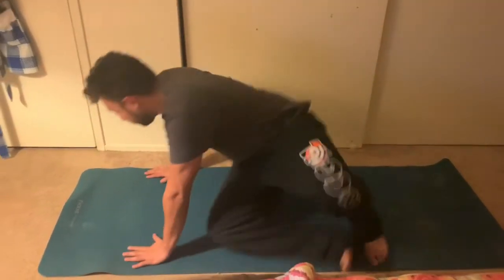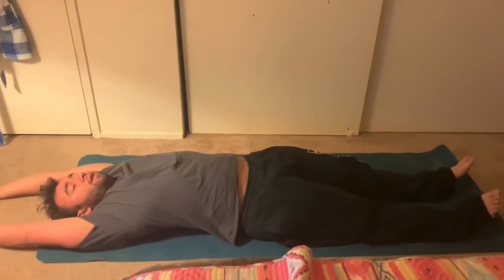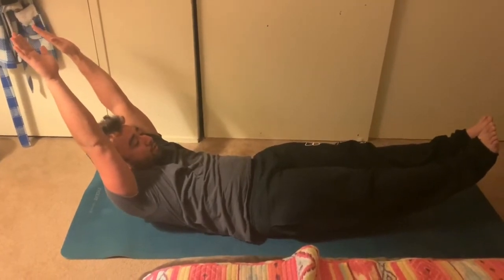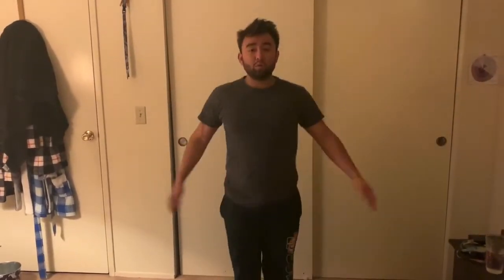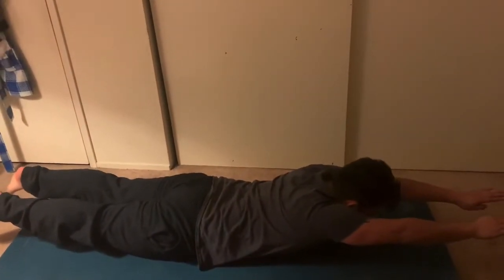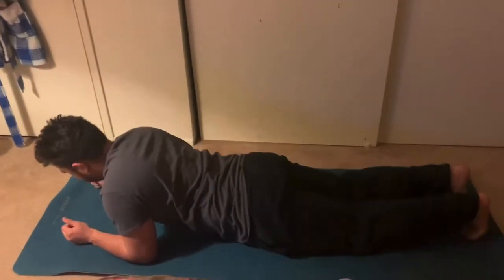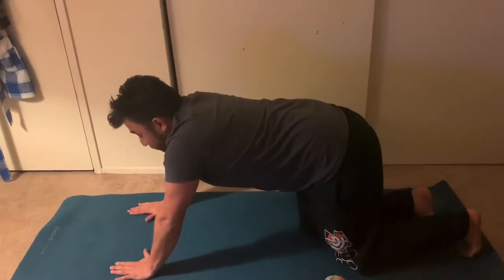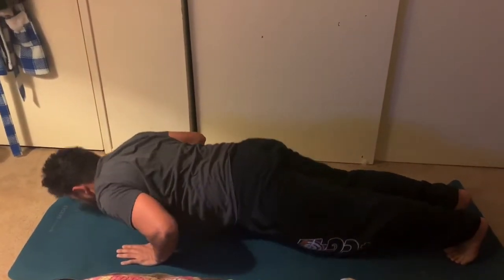CG Morning Workout #3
Morning workout with Coach Bobby. Post your video on the google site.